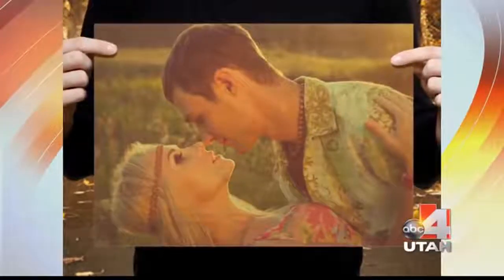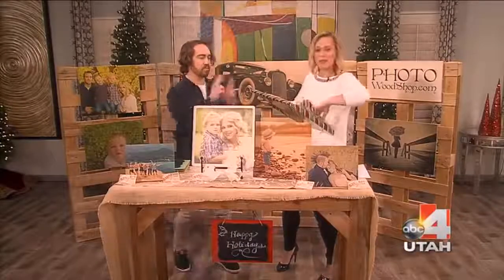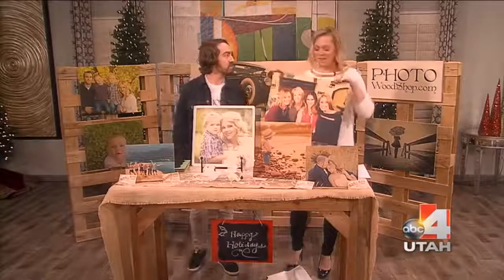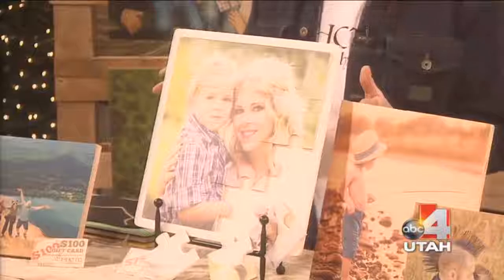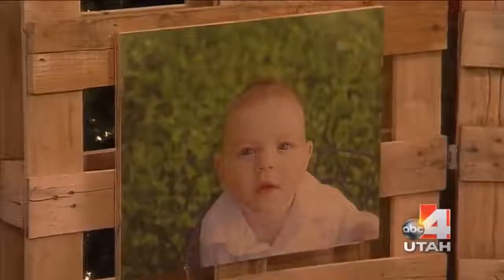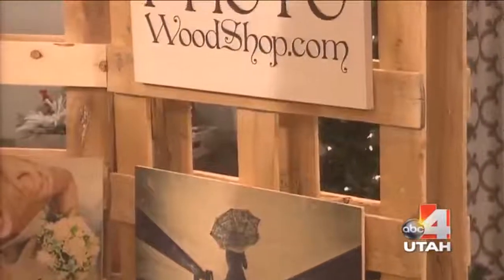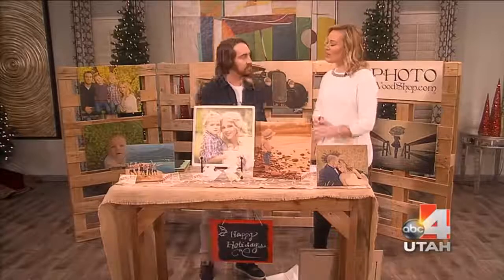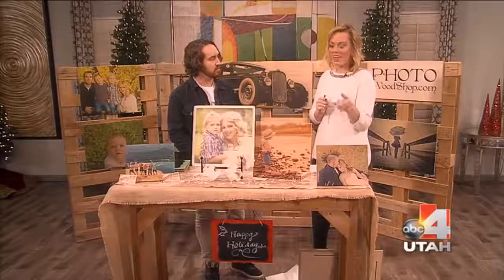Custom Wood Printing On ABC 4